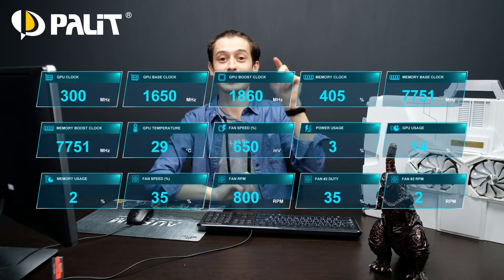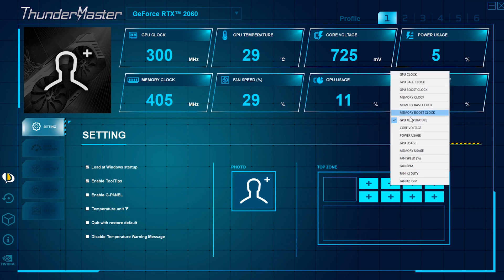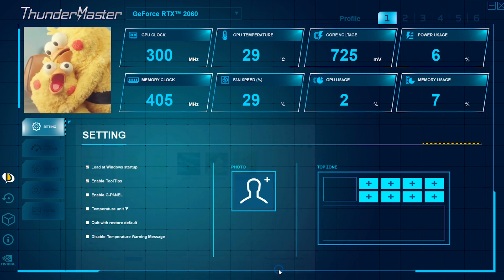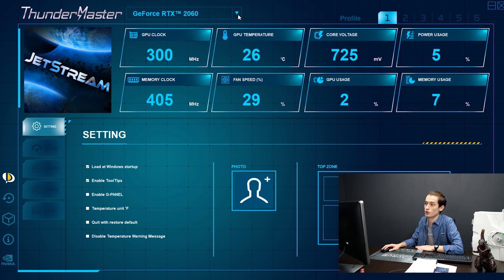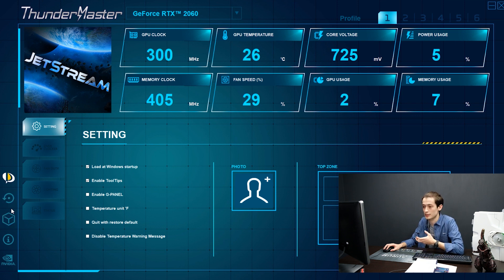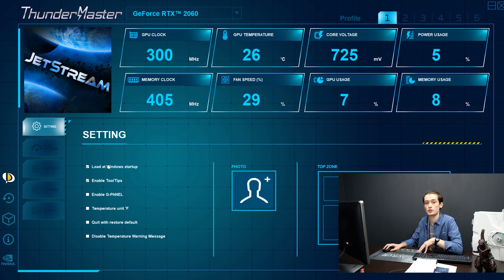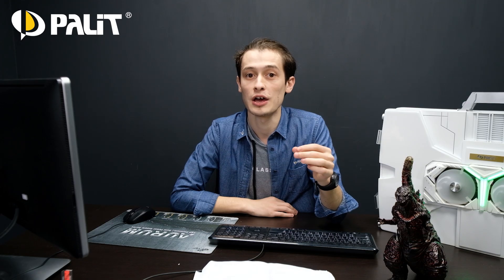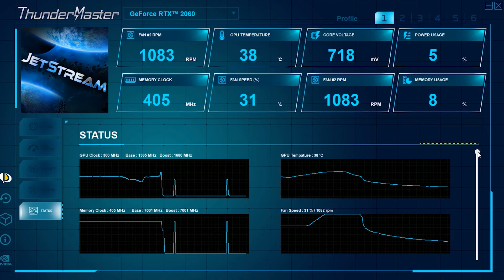Palit ThunderMaster- Customized Settings Available!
Palit launches New ThunderMaster with more user-friendly interface and more personalized settings. You can control your video card from overclock setting, fan speed to LED effect. It also offers monitoring capabilities. Best of all, ThunderMaster is for FREE! Check the videos below to know more.

*1 (01:30) Correction: If any problem occurs to your "Video Card," not "ThunderMaster interface," you can send the BIOS to Palit support team.